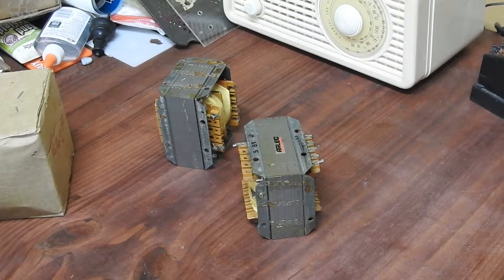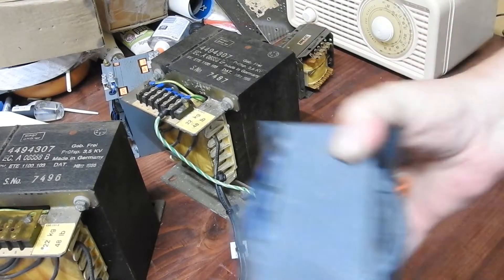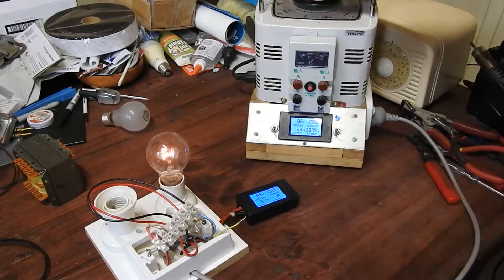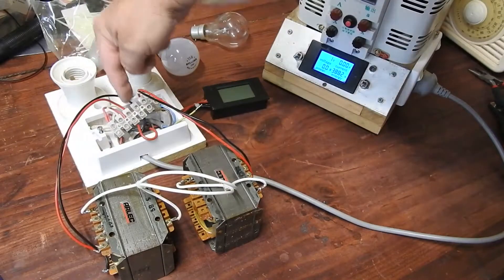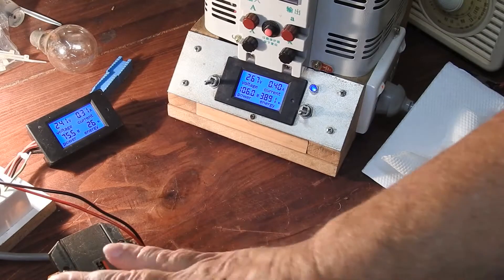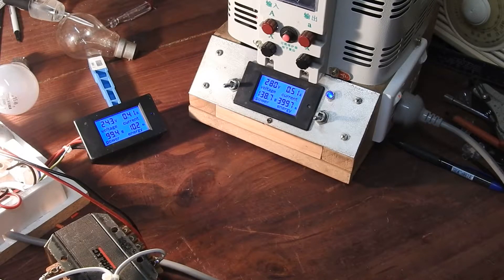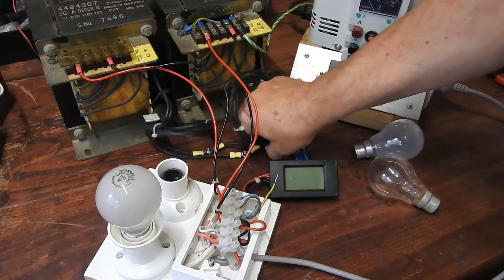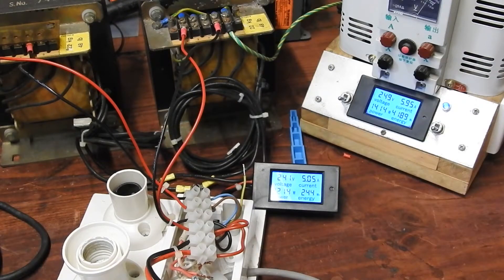Using Back to Back Transformers for Isolation - LOUDER AUDIO!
(The audio in the original upload was too quiet - this one is louder)

Isolation transformers are an important piece of safety equipment when working on devices that operate at mains voltages, or generate high voltages internally, such as old vacuum tube radios and other equipment.
The normal mains power has one side (the "neutral") tied to earth, so making the other side, the '"active" or "live" lead at high potential with respect to all things connected to earth, which usually includes humans, and so is very dangerous.
An isolation transformer reduces the risk of electric shock because it removes the connection from neutral to earth, making the active less dangerous to us humans that are at earth potential.
Isolation is also required when earthed test equipment, such as an oscilloscope, is going to be connected to the device under isolation.
Contacting both the active and neutral is still extremely dangerous, but much less likely to happen with normal careful practices.
However, isolation transformers can be expensive, especially those that are capable of operating at higher power levels. So a common "poor man's" method to build an isolation transformer is to wire two more common (and probably cheaper) power transformers back to back.
In this video, I investigate how well three different sized pairs of transformers wired this way perform with various power loads.
I did not monitor power loss as stated in the video, but instead monitored the input voltage required to get 240V at the load. The results may not be so apparent from the video, so they are all summarized here:-